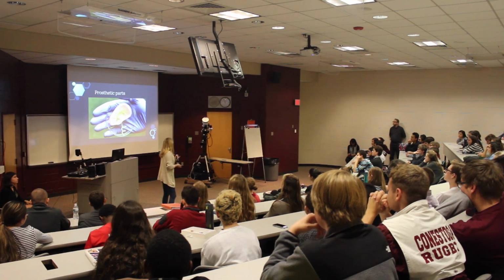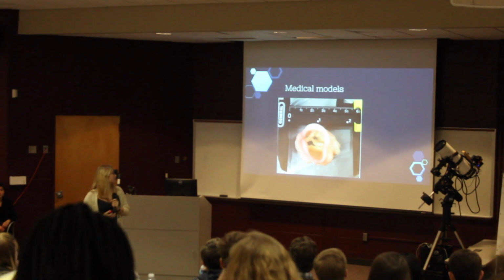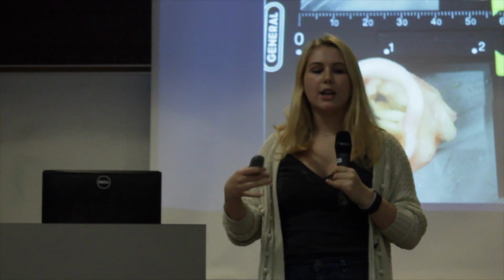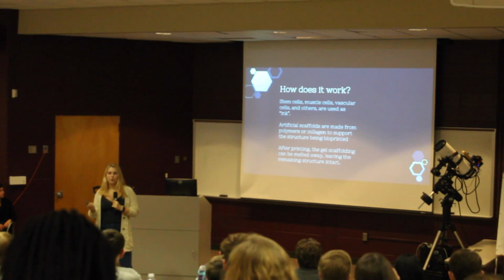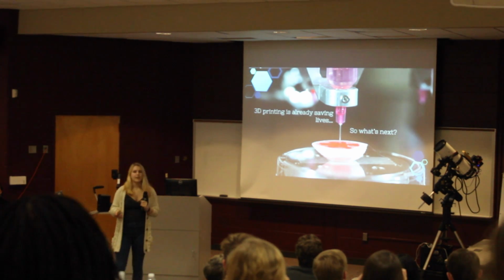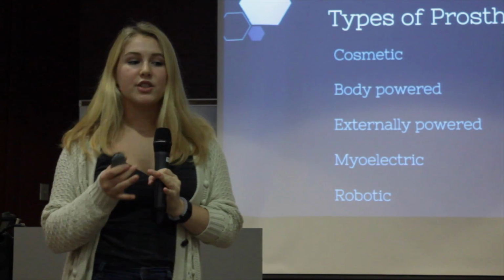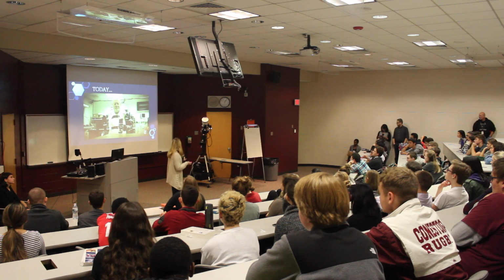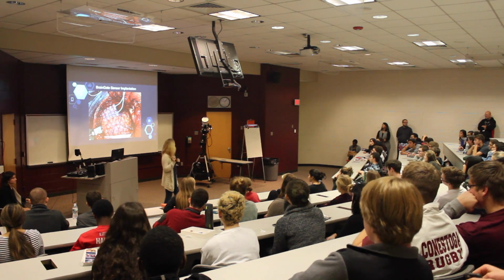Technology: Revolutionizing the World of Medicine - Julia Danon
The world of medicine is advancing faster today than ever before in history. Scientists continue to further incredible studies and advancements through technology. Doctors hope that technologies such as 3d printing and bionic prosthetics, which are mainly in clinical trial phases, will be provide patients with a better and faster recovery rate and greater quality of life. Although groundbreaking advancements like these take time, the upcoming years look very hopeful to many scientists. In my talk, I will discuss these up and coming technologies, how they work, and how they will change the future and lives of many patients worldwide.